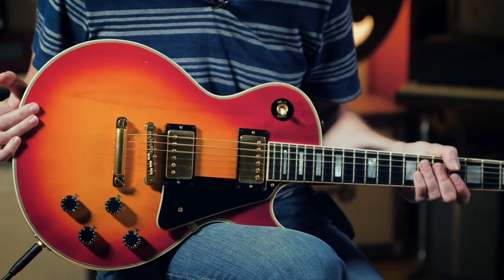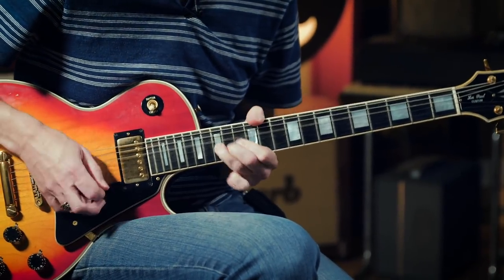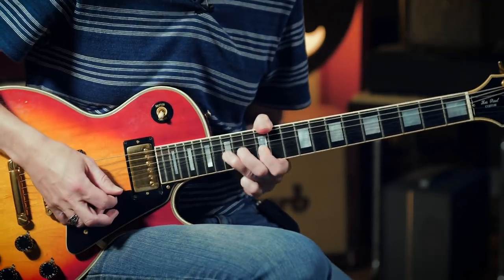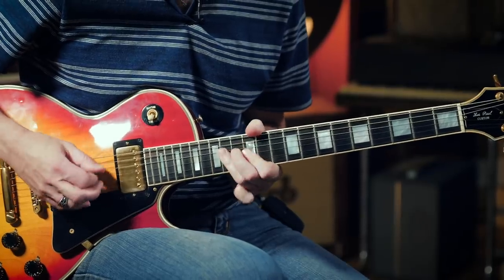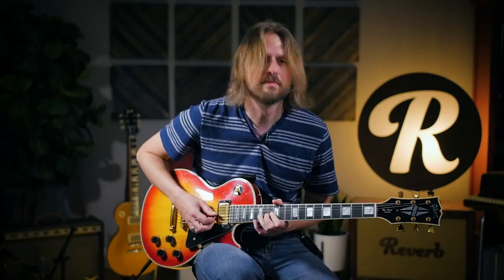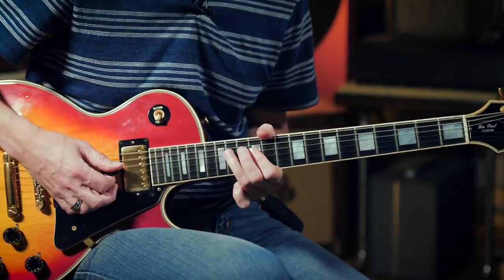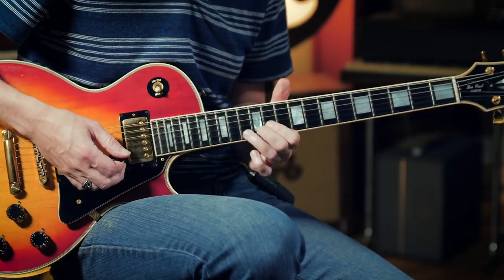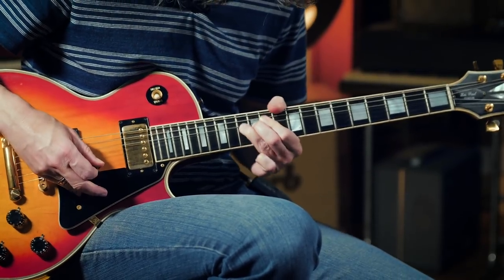Paul Kossoff Licks and Vibrato Guitar Lesson | Reverb Learn To Play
Paul Kossoff is a blues rock hero known for his lead guitar work with Free and Back Street Crawler. Jeff Massey is in the studio teaching us some techniques that epitomize the Kossoff sound, including a quick and cutting vibrato that became the trademark of the legendary guitarist.